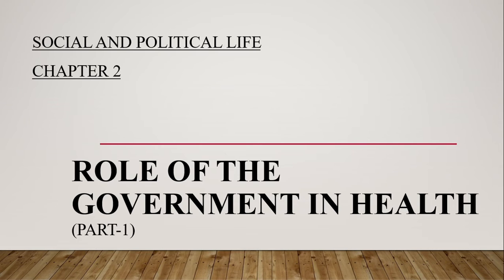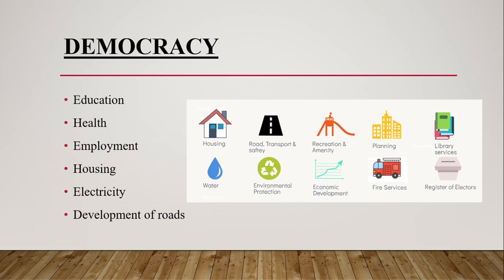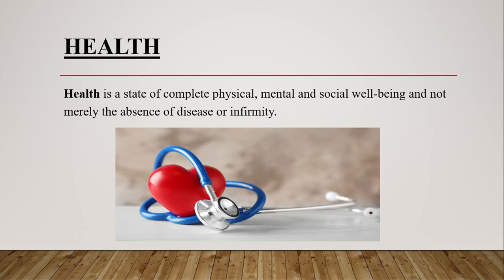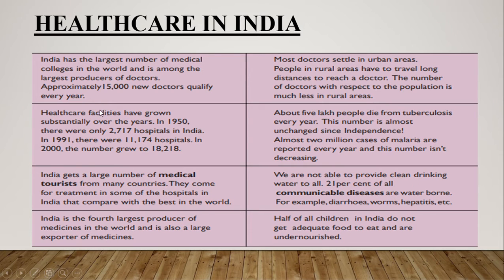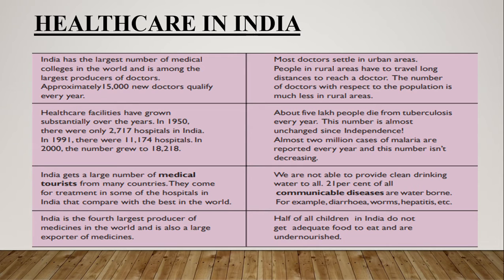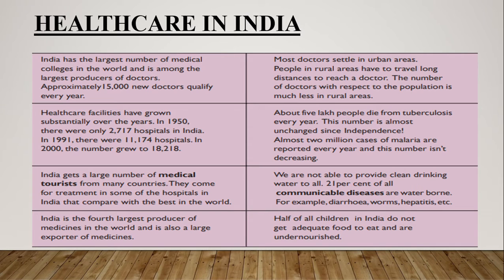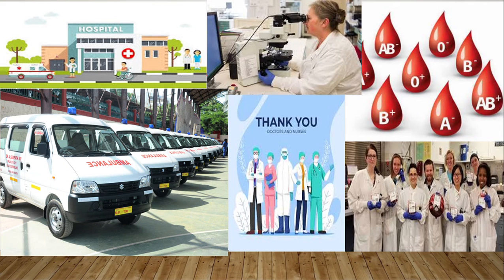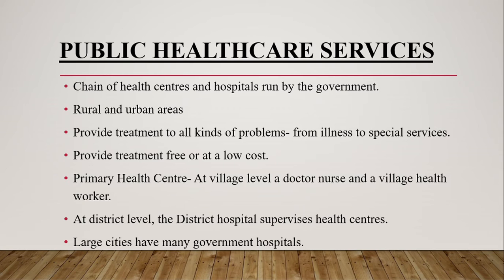Class 7 Spl L- 2